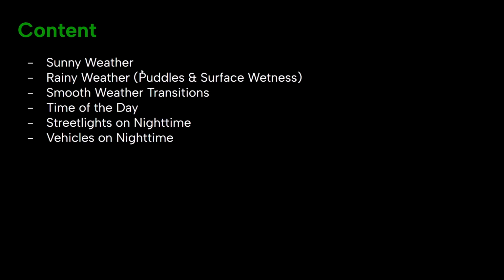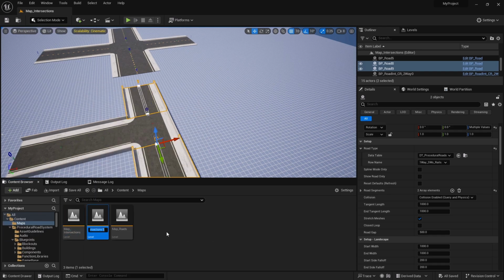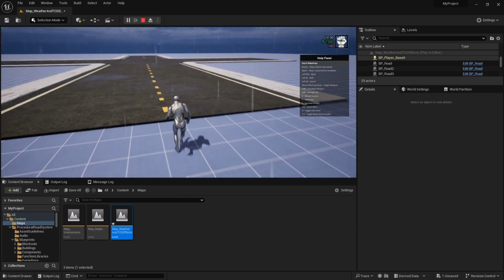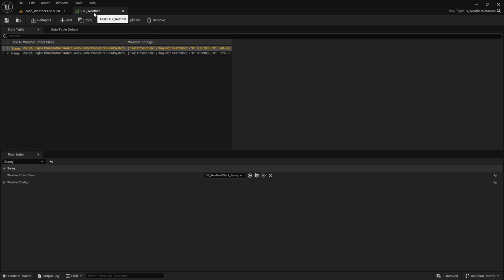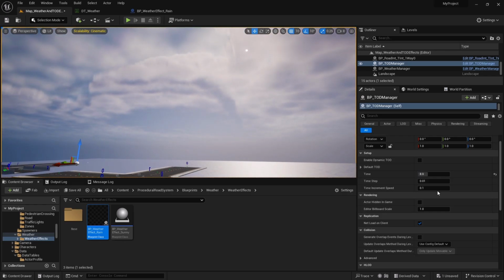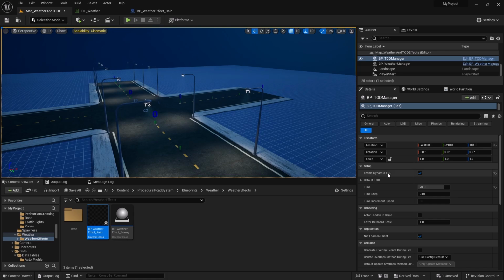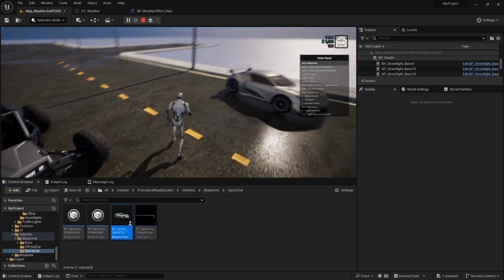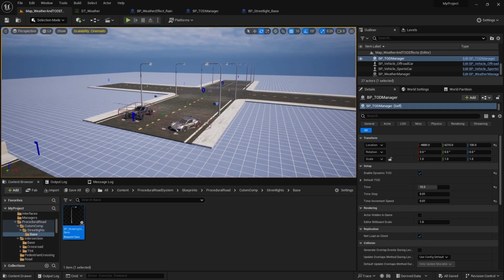Procedural Road System: Tutorial #4 - Weather/TOD Effects